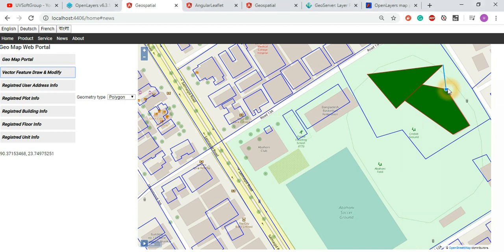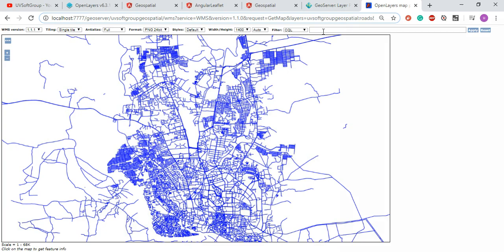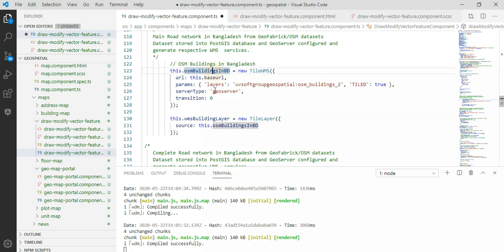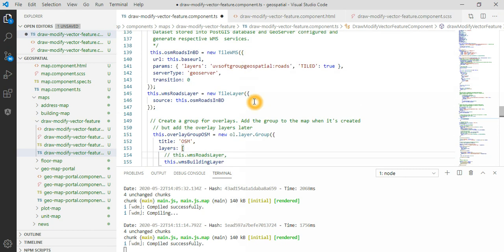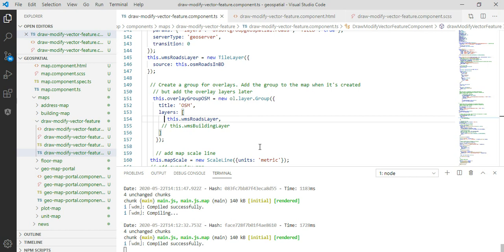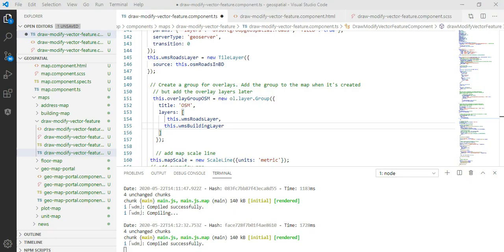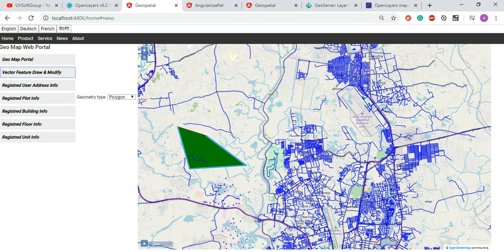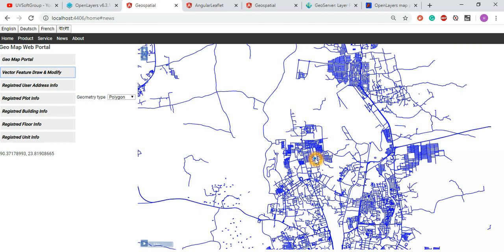7_7: Node.js | Angular | JavaScript | TypeScript | OpenLayers | GeoServer | Web GIS & Map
Hope this video will be interested in Web Map or GIS application's Front-End/GUI/UI development
with JaveScript based framework as like Node.js,Angular,JavaScript & TypeScript,
OpenLayers javasrcipt web map APIs and Geoserver to be helpful for those who are interested in.
Technology & Tools used:
1.Node.js, Angular and JavaScript, TypeScript, OpenLayers javasrcipt web map APIs and GeoServer
2.Angular Component Libraries(Prime NG,NGX Bootstrap,NG Bootstrap,NG2 Charts and so on)
3.OpenStreet map, GeoServer, OpenLayers and other JavaScript libraries
4.PostgreSQL with PostGIS database (back-end server)
5.Java, Spring Data JPA, REST APIs & Microservices
6.Proxy Configuring Setup and Microservices /APIs Rewrite the URL path
7.tar based packaging(geospatial-0.1.0.1.tar)
8.Docker Image and Docker Container
9.Functional or Web GUI/UI testing (Selenium)